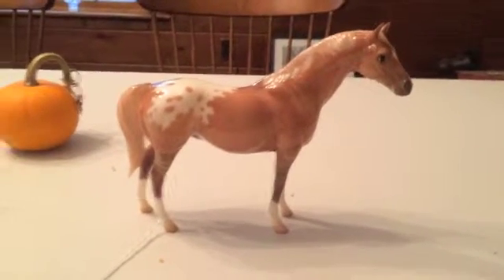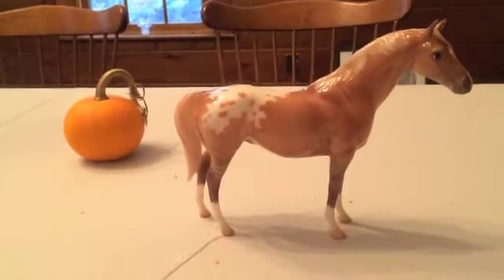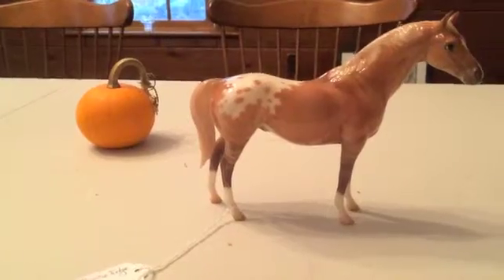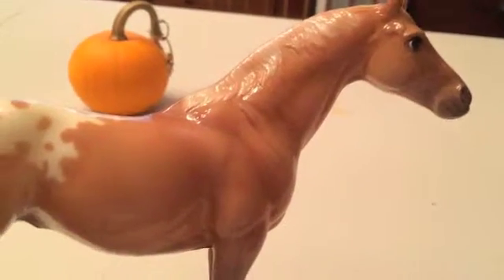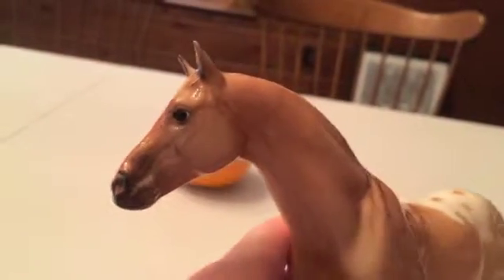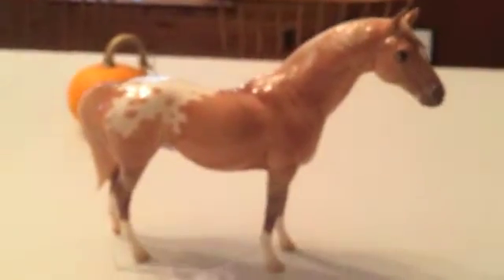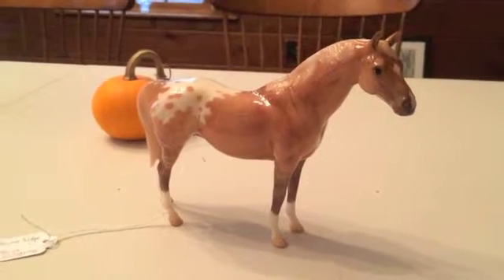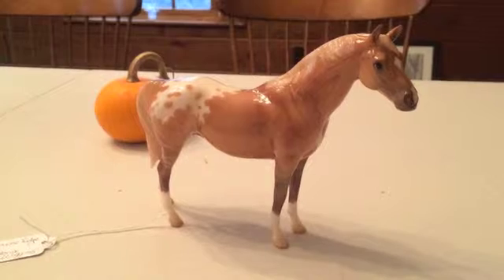2016 Breyer Coeur de Lion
Overview of the new breyer web special.